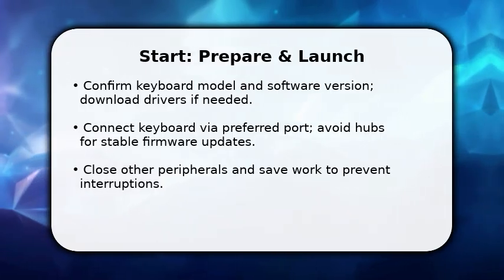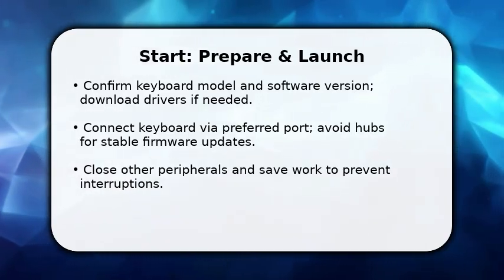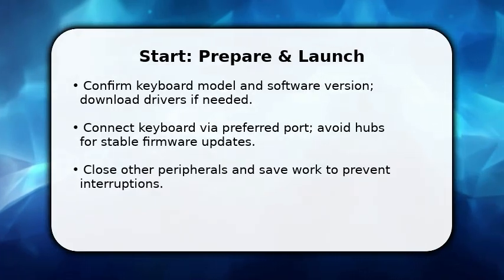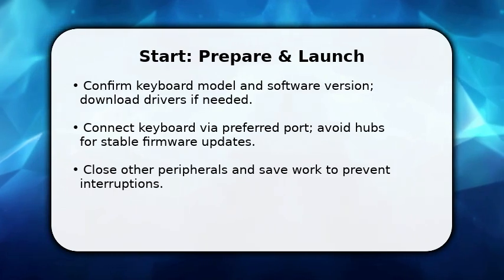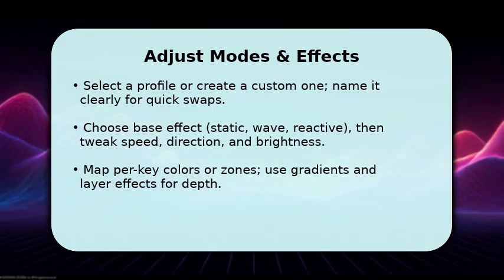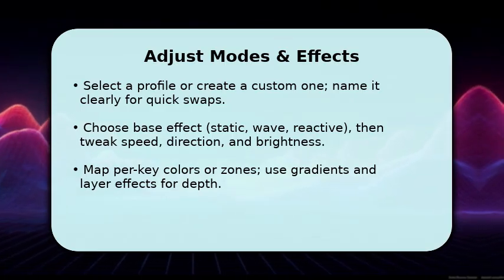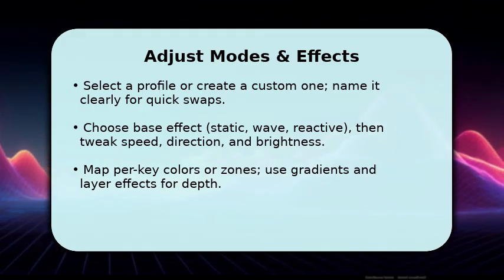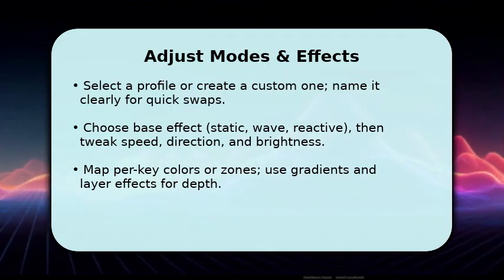How to Change Gaming Keyboard Light (full Guide)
Dive into the world of customized gaming setups as we guide you through changing your keyboard light. This comprehensive video tutorial covers various methods, including how to remove and replace LEDs on different keyboards, troubleshooting common issues, and tips for achthy brightness adjustments.

change gaming keyboard lights, LED replacement process, keyboard customization guide, troubleshoot lighting issue, adjust keyboard backlight intensity